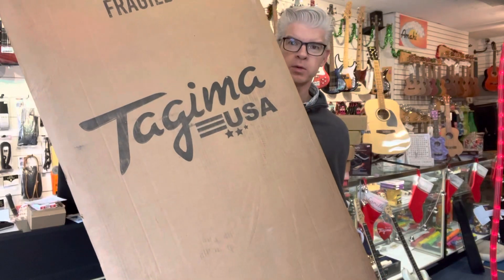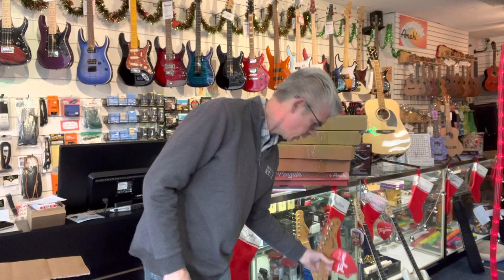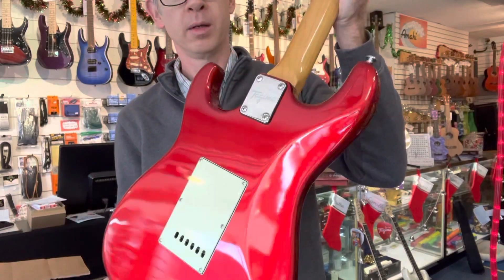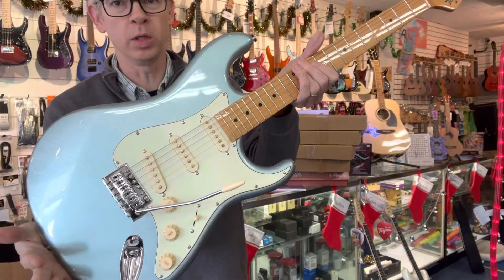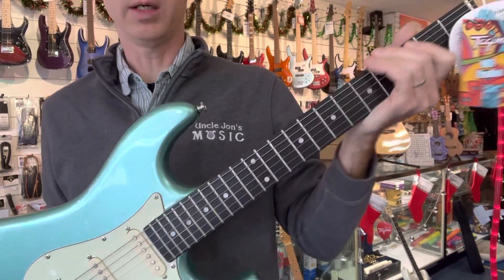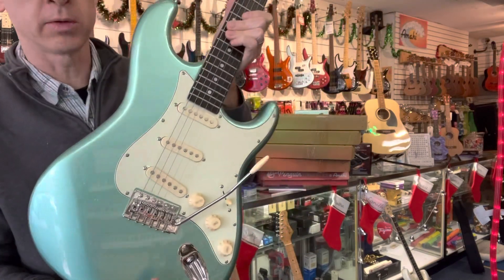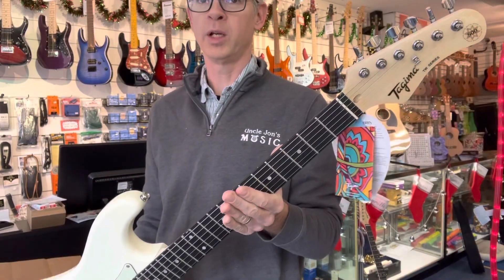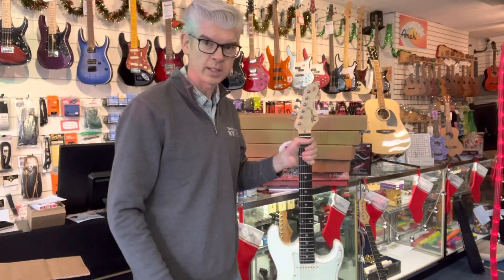New guitars from Tagima just arrived! TG500, TG530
New arrival guitars in multiple colors!
Unclejonsmusic.com